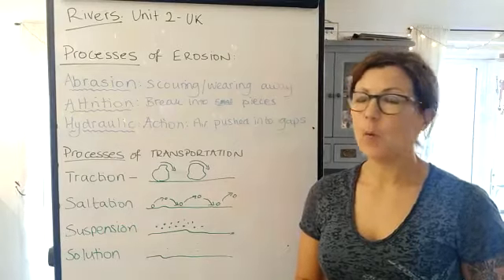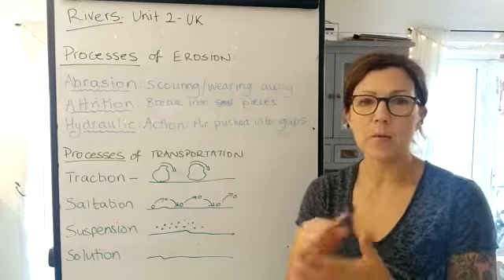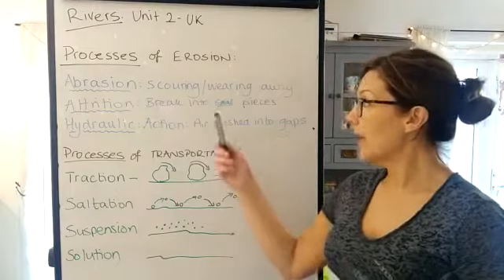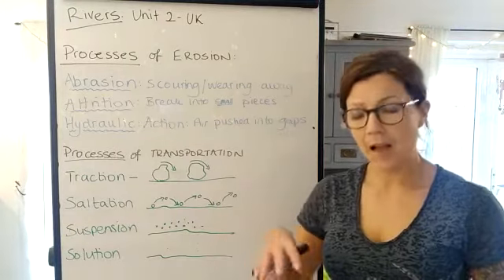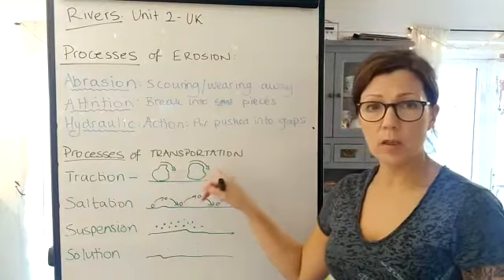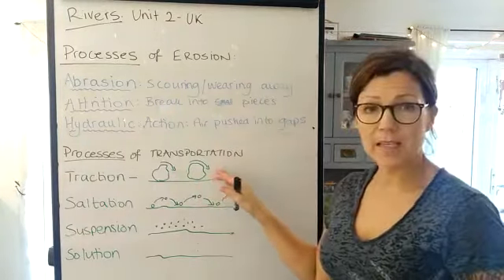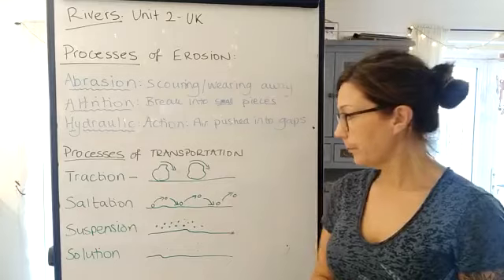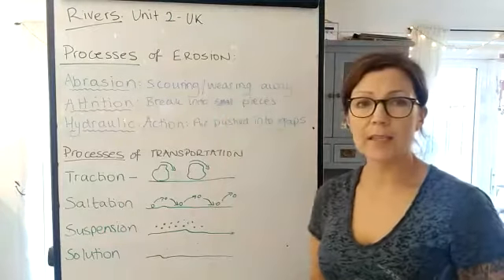GCSE Rivers : Processes Revision